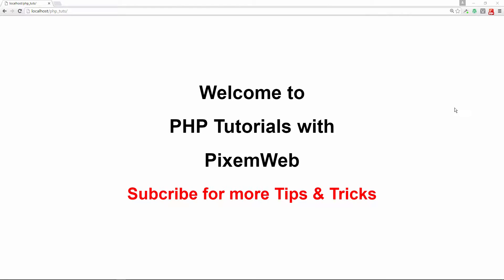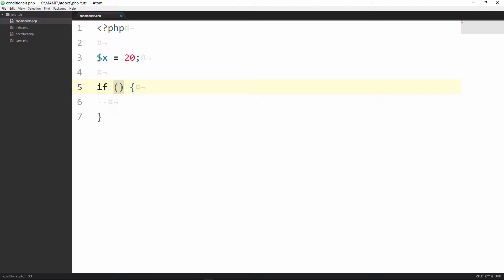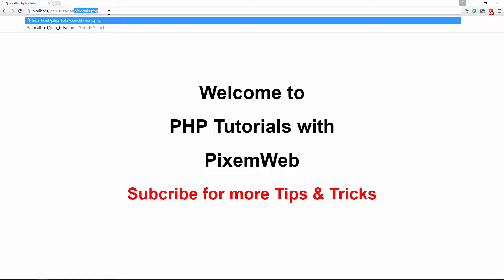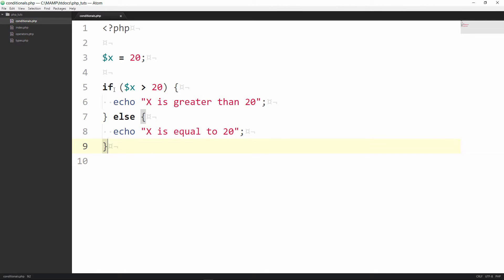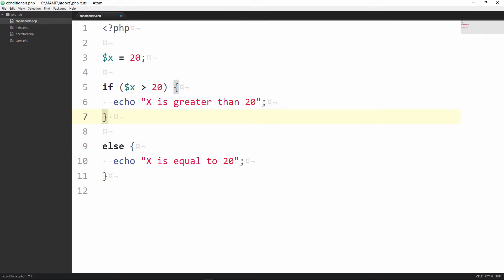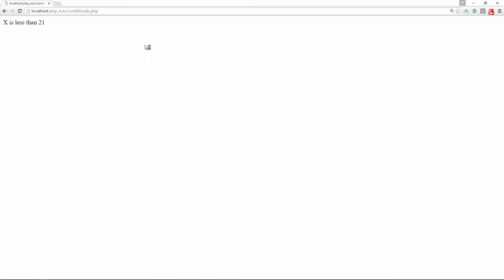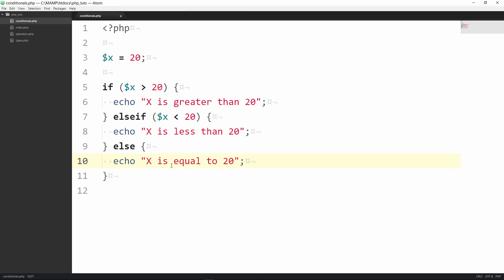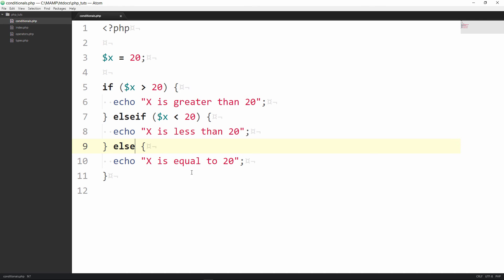PHP If Else Conditional Statements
PHP if else conditional statements is a great way to check if a condition is true and if so output the results.

If it's not true you would move onto the next conditional check and if that condition is true, then the code in the curly braces would be outputted.

This is a powerful and useful feature in PHP and other programming languages.